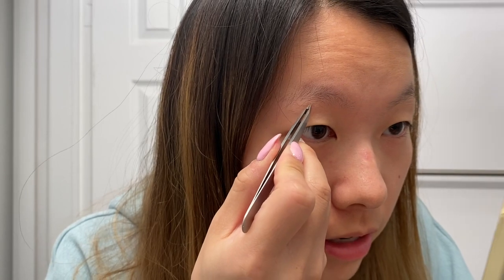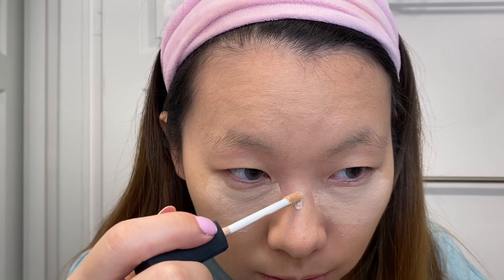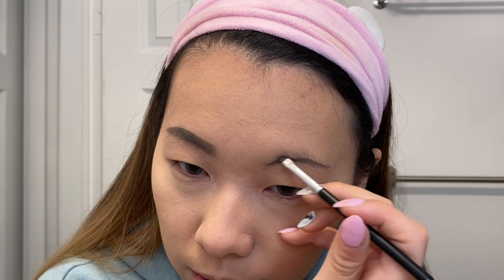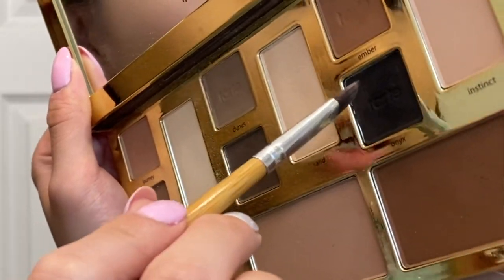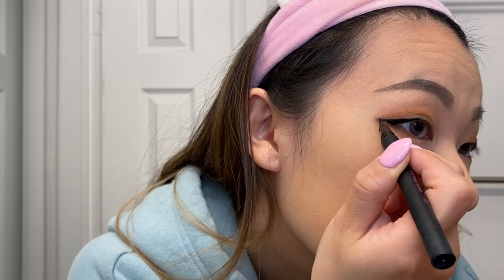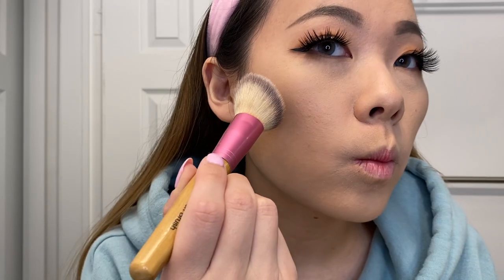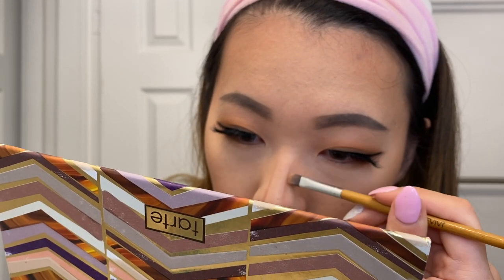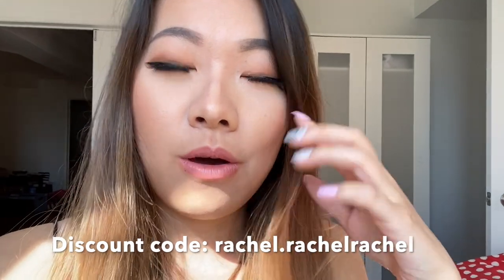HOW I CATFISH THE INTERNET | ABG Makeup Transformation (asian monolid makeup tutorial)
Here's how I do my everyday "ABG" monolid makeup to catfish the internet and everyone in real life :) Can’t believe I'm exposing myself. Naturally, I have monolids and basically no eyebrows.

Velour Lashes - style worn is called “girl you craazy” and the other style is called “fluff’n dolled up”

It Cosmetics Matte CC Cream - Light

【NARS Cosmetics US】

Anastasia Beverly Hills Dipbrow Promade - Ash Brown

Tarte Clay Play Face Shaping Palette I - the version I have is discontinued, but the new version (II) is still available here

Kaja Wink Stamp Eyeliner

DUO brush-on lash adhesive latex-free - black

KVD Vegan Beauty Everlasting Blush - Foxglove

BECCA Pressed Highlighter- Champagne Pop

Marc Jacobs Le Marc Lip Creme - Sonic Truth
【Marc Jacobs Beauty】

Topics: abg makeup transformation, how I catfish, power of makeup, asian monolid makeup, abg makeup tutorial, makeup transformation from ugly to pretty